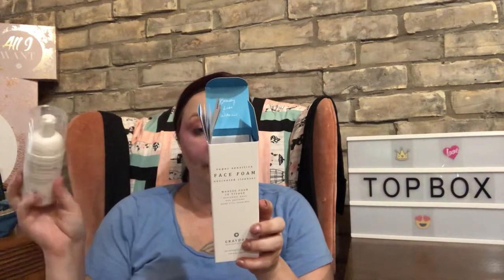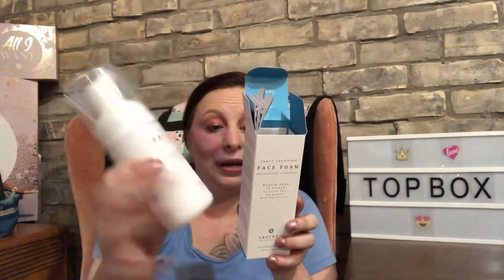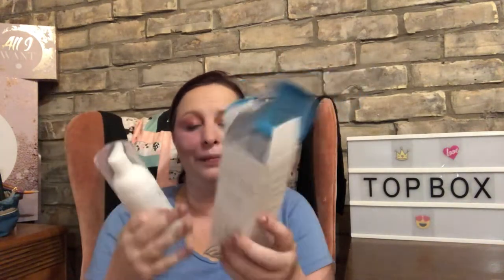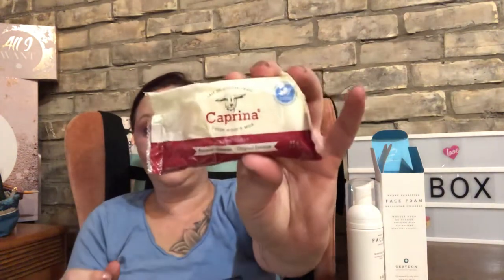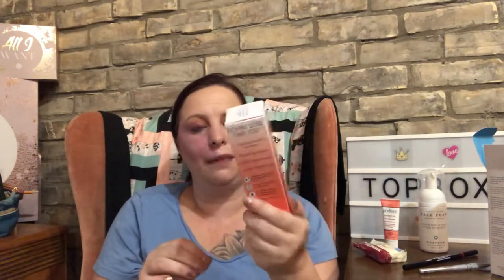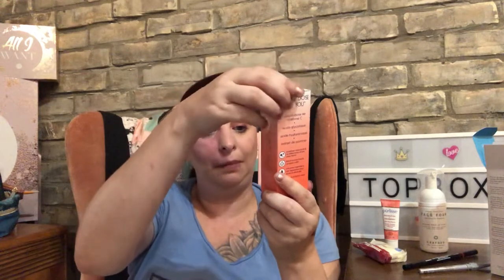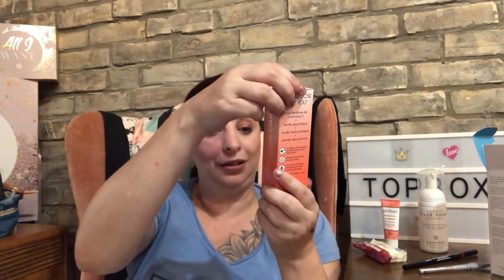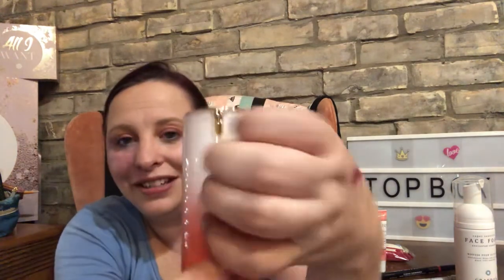Topbox September 2019 Regular box with beauty surprise